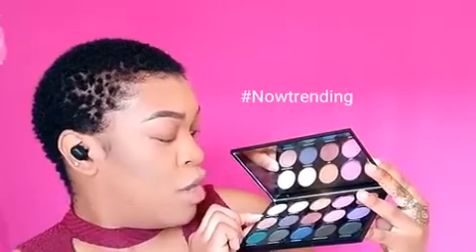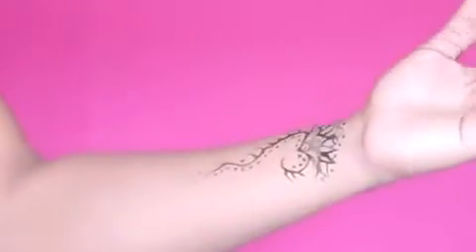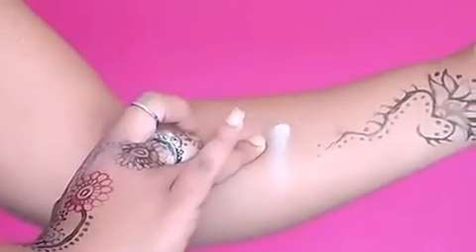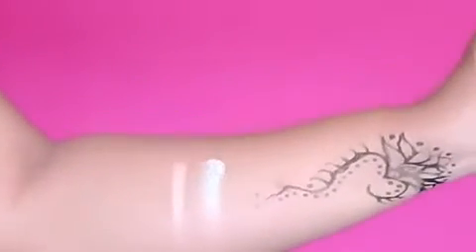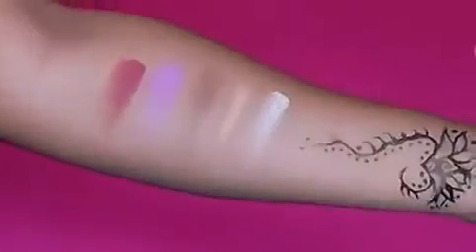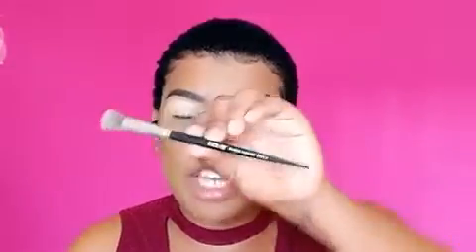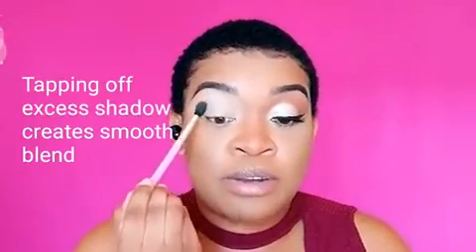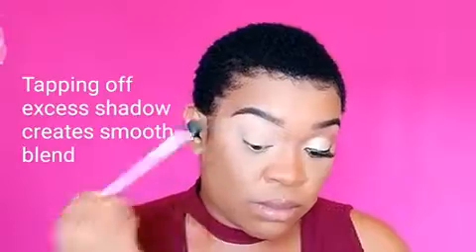MORPHE 15S SOCIAL BUTTERFLY EYESHADOW PALETTE REVIEW +DEMO FEAT. THEBEAUTY&BODYSHOP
Here is a tutorial/review of the Morphe 15s social butterfly eyeshadow palette. Hope you enjoy xoxo 😘